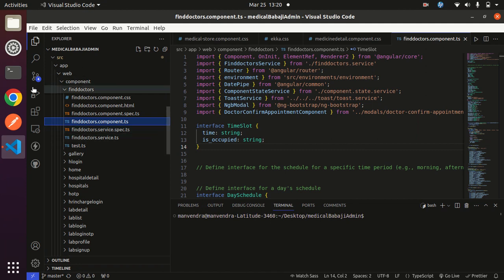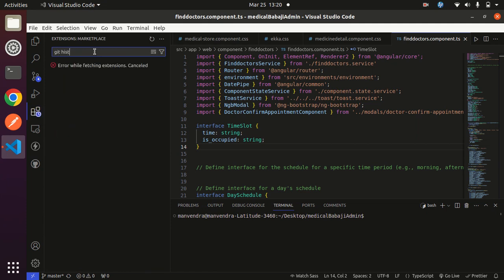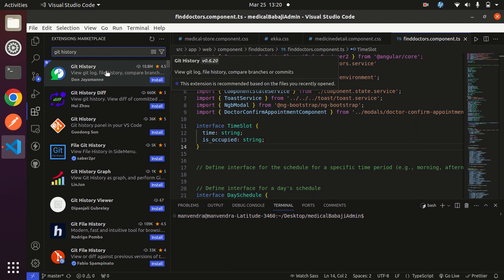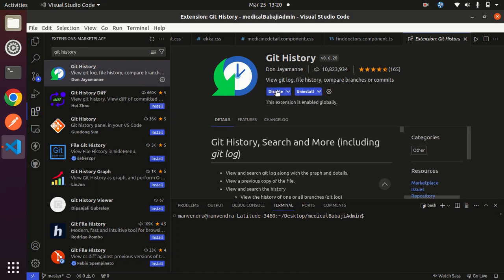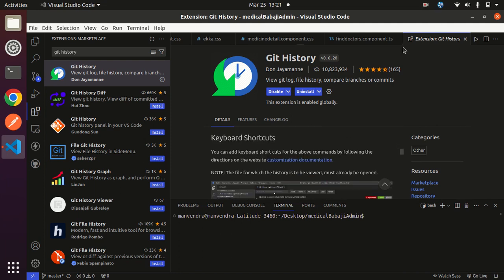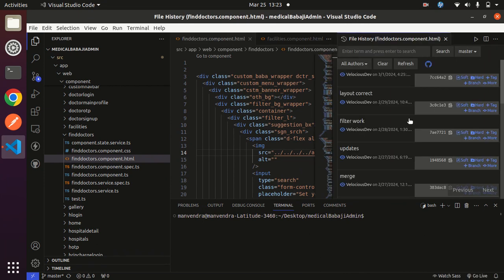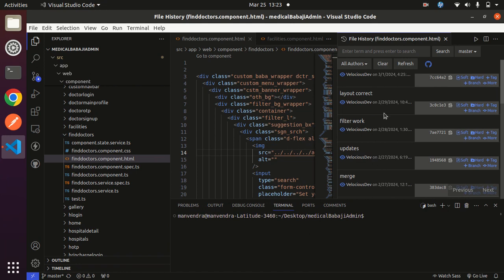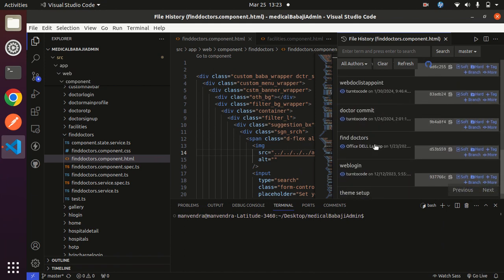Amazing VSCode extension for tracking GitHub commit History || Tips and Tricks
Discover how to enhance your GitHub commit tracking experience within Visual Studio Code using the Git History extension. Keeping tabs on your project's commit history is crucial for maintaining a clear development timeline and understanding code changes. In this video, we'll walk you through the installation process of the Git History extension, exploring its intuitive interface and powerful features. From visualizing commit logs to comparing file changes across different commits, Git History streamlines your workflow, making it easier to collaborate with teammates and manage project versions effectively. Whether you're a seasoned developer or just starting with version control, mastering Git History can significantly boost your productivity and code management skills. Watch now and revolutionize your GitHub commit tracking within VSCode!

x x

vs code extension for web developers
best vs code extensions for web development 2021
best vs code extensions for web developers
visual studio code extension for web developer
vs code extension for web developer
best extension for web development in vs code
must have vs code extensions for web development